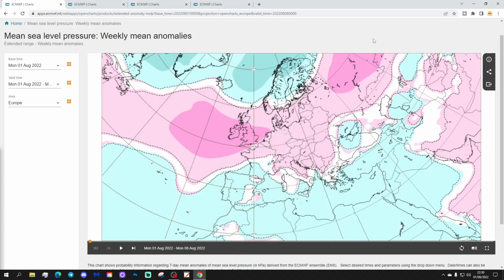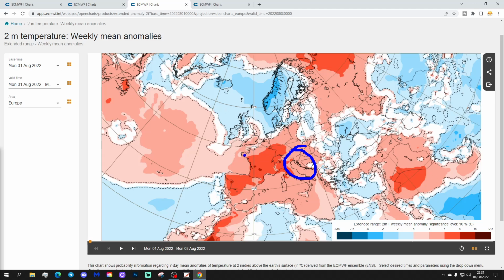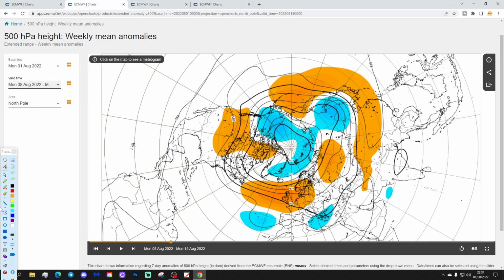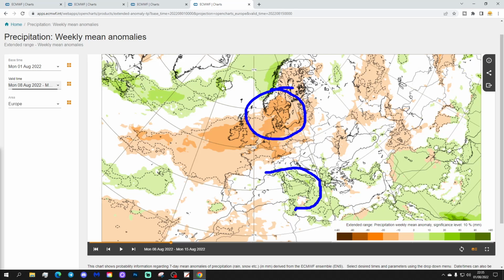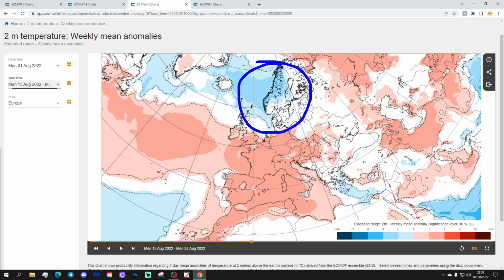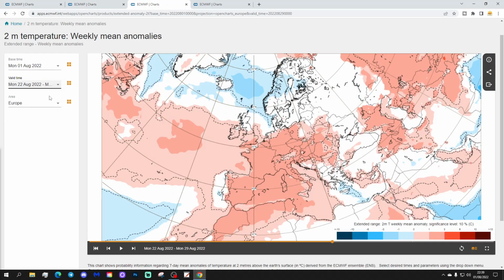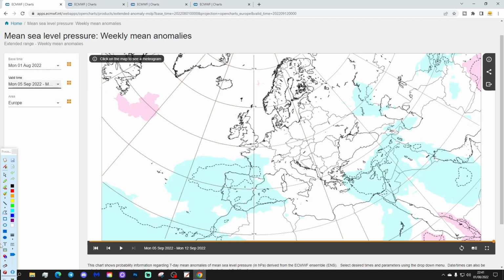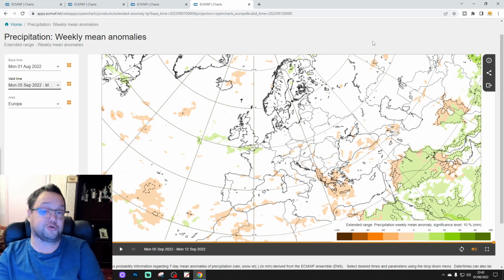EC 30 Day Weather Forecast For UK & Europe: 1st To 29th August 2022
Welcome to this weeks extended EC 30 day forecast for Europe.

High pressure will bring lots of very warm or hot and dry weather to much of western and central Europe through August but Scandinavia and north eastern Europe will often be cooler and more unsettled. No change on the basic set up we've had all summer for this final month of summer 2022...